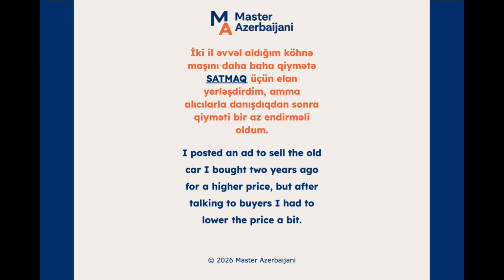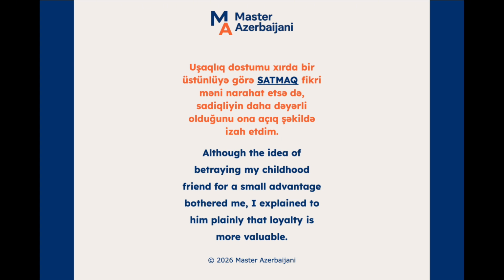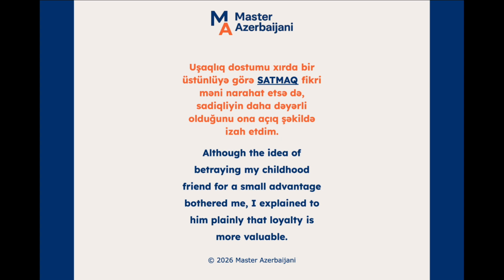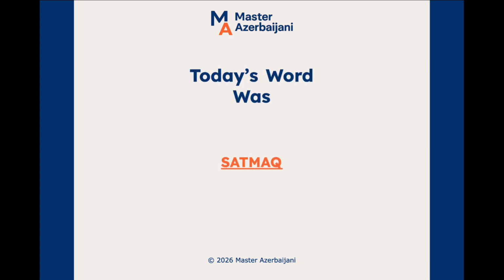SATMAQ explained: sell or betray in Azerbaijani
SATMAQ is a high‑value Azerbaijani verb with two everyday meanings: to sell and to betray.

You will hear it in markets, chats with friends, and headlines.

Quick usage tip that saves beginners: Azerbaijani marks a specific object.
- Maşını SATMAQ means selling a specific car
- Maşın SATMAQ can mean selling any car.

Same with people:
- Dostu SATMAQ points to a particular friend
- Dost SATMAQ is general.

Examples from the lesson:
- Maşını SATMAQ: sell a car
- Dostu SATMAQ: betray a friend
- Tried to SATMAQ my clutter online; even the junk site passed.